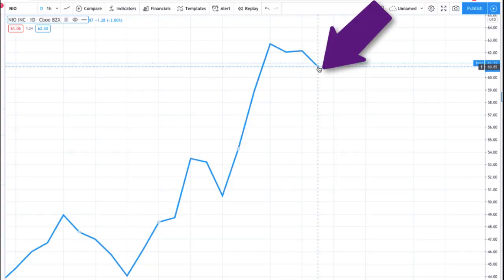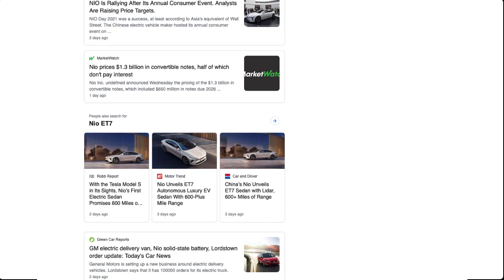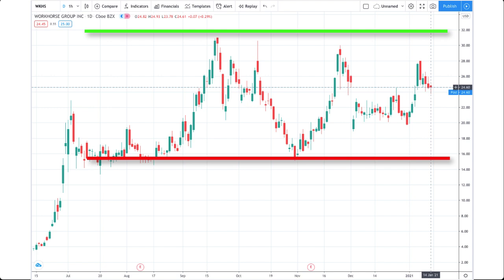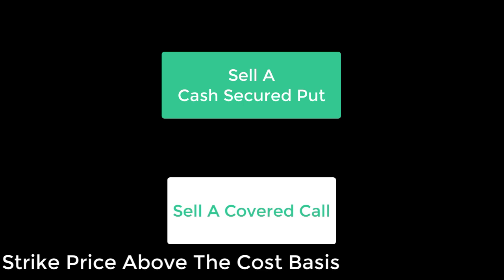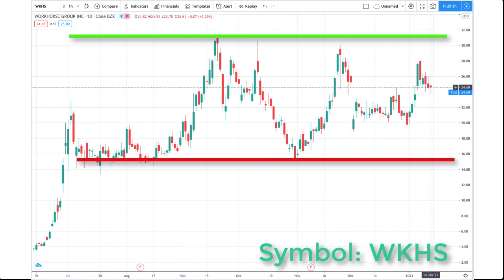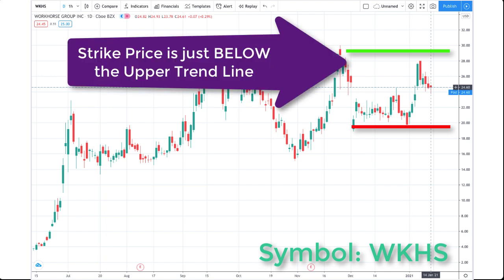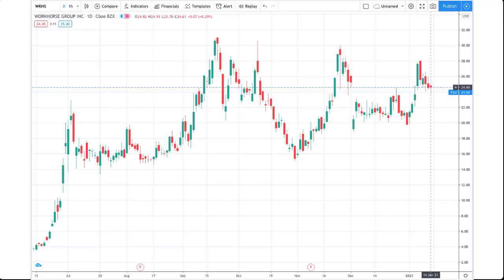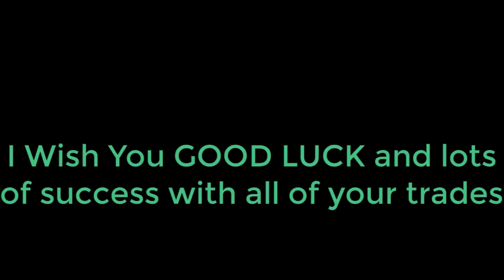Do NOT Use NIO For Option Wheel Strategy | Simple Option Trading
Do Not Use NIO For Option Wheel Strategy

Because NIO stock has been doing really well over the last few weeks and months, does that make it a good candidate for an option wheel strategy?  Find out if option trading NIO as part of a wheel strategy makes sense. Is it a Winner or a Loser?

In comparison, I share analysis of using a different stock for an option wheel. Is it better or worse than NIO for executing the wheel strategy, and find out why one is better suited than the other?